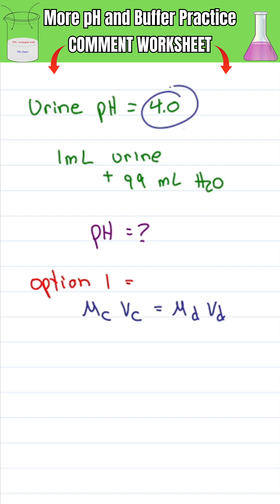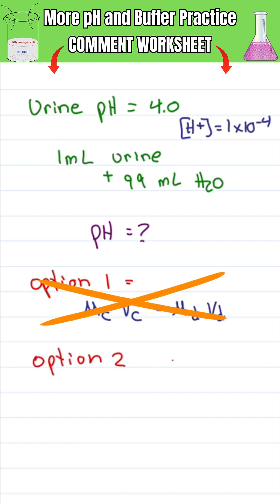How Does pH Change When Diluted? 🤯 No Calculator Needed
Seems like an easy dilution question… until you try to do the math.

Dilution doesn’t change pH the way you think —
especially with strong acids
and no calculator to lean on.

This one’s all about understanding the log scale
and using mental math to figure out how many powers of ten you moved.

👇 Comment 'worksheet' for more pH + buffer problems — no calculator needed